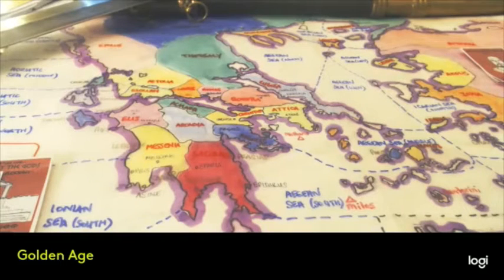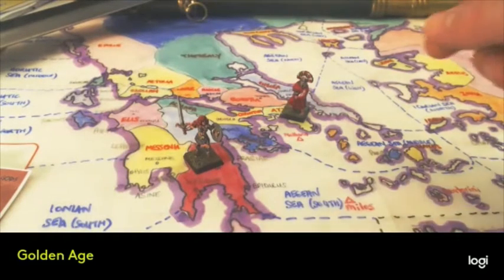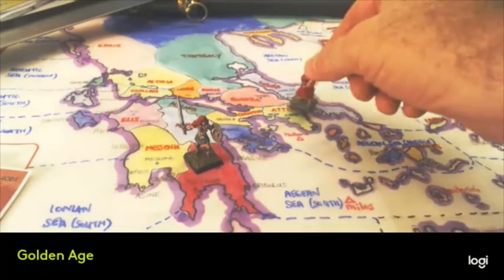Golden Age Presentation v1 part 2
At around 8 minutes, this will be my Presentation for Intro to Game Design. It is a "vertical" slice of the game and shows how the mechanics present in each of the player's turns act.